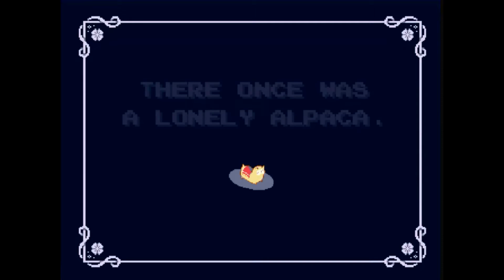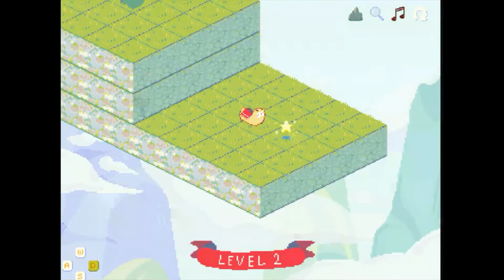A LONELY ALPACA - BostonFIG 2019 Submission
A LONELY ALPACA by Mango Snoopers

BostonFIG 2019 - Student Category (Cornell University)

On a spring morning atop a calm Andean mountain, an alpaca wakes up to discover that it strayed away from the pack. Cold and companionless, the lonely alpaca must build paths and avoid treacherous obstacles as it descends down a perilous mountain to reunite with its alpaca friends.

Additional Gameplay Footage:
Block Dude by Andrew and Pete Zich